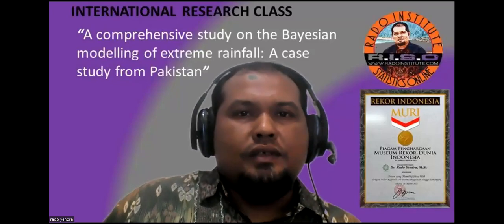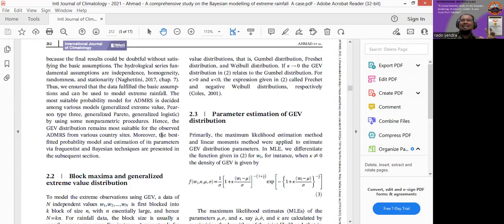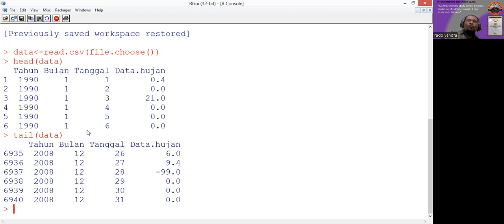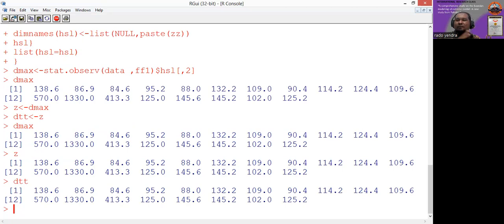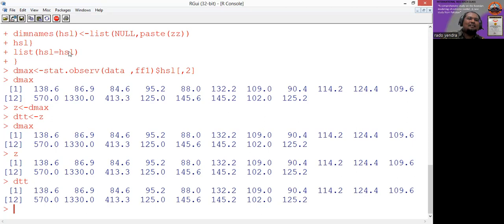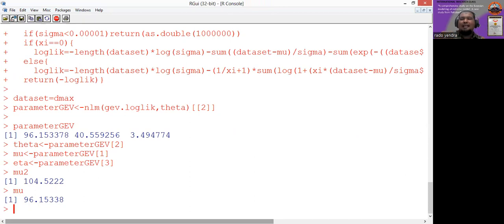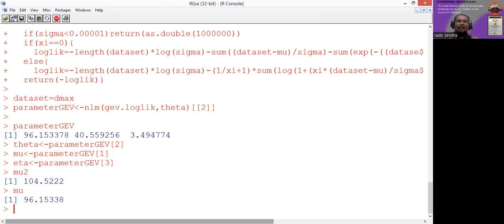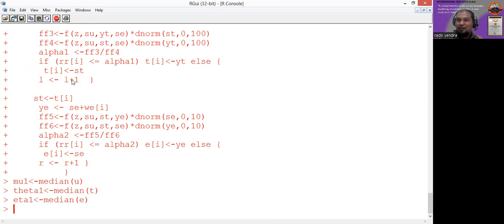INTERNATIONAL RESEARCH CLASS, USING L MOMEN, BAYESIAN MCMC, MAXIMUM LIKELIHOOD FOR EXTREMS RAINFALL